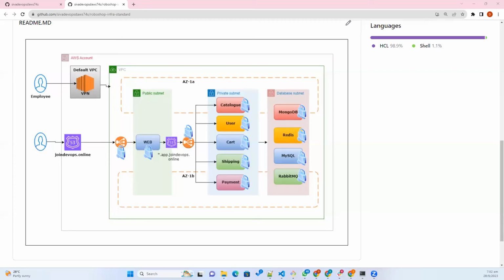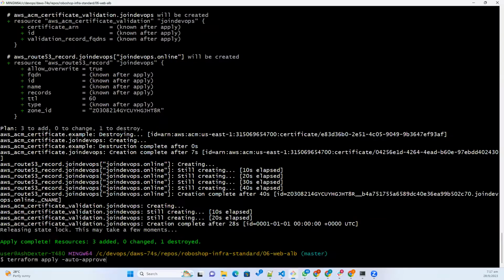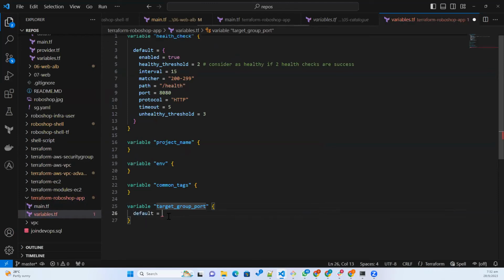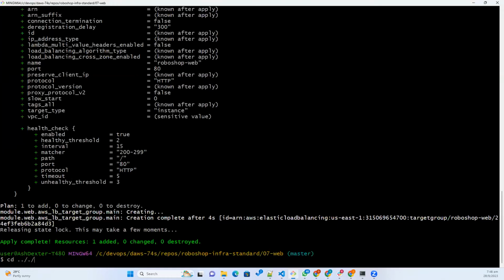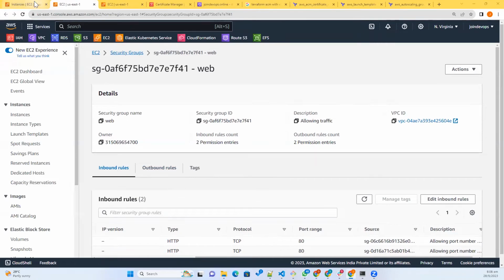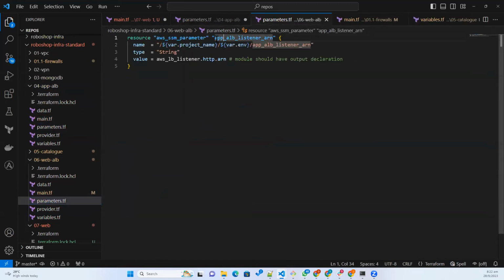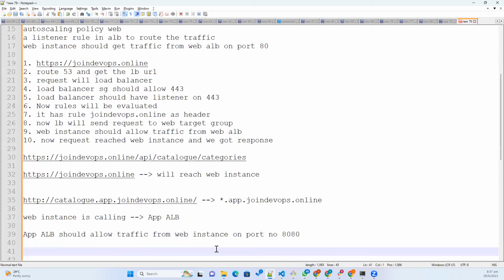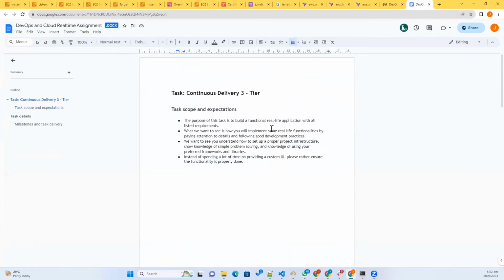AWS - DevOps Class 37